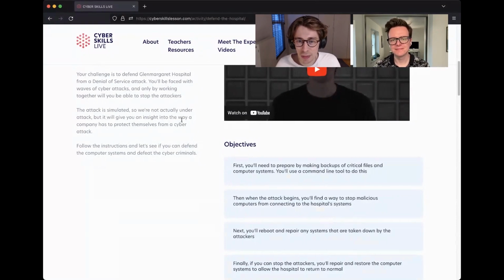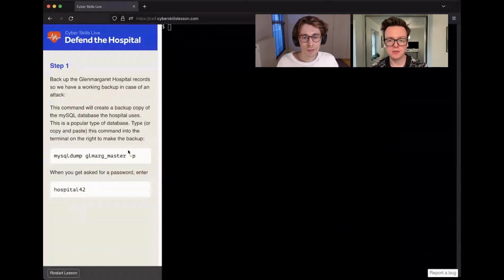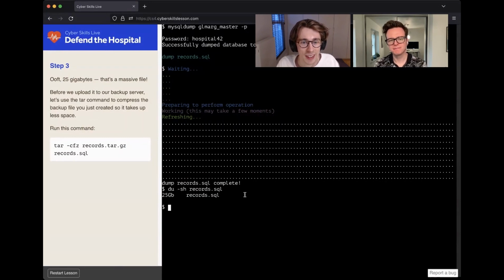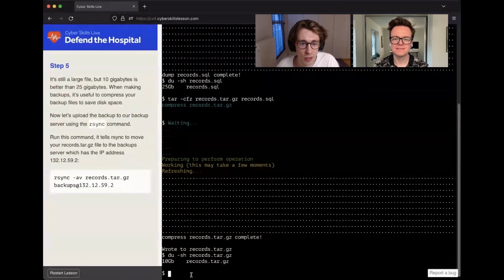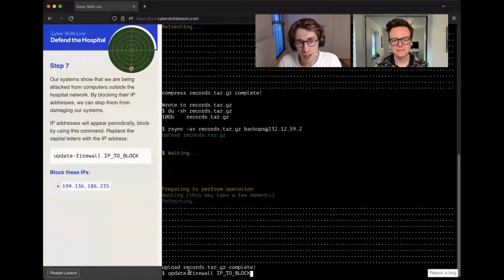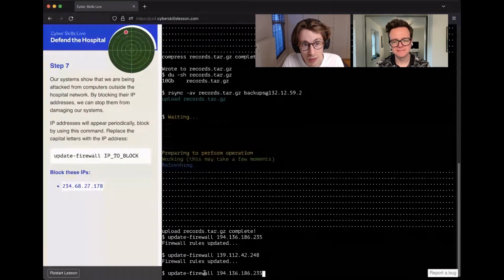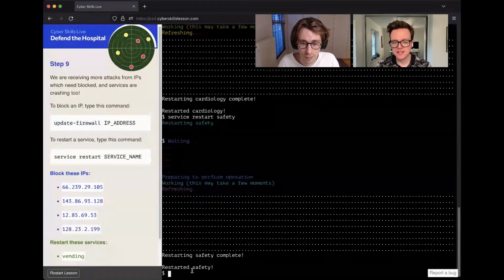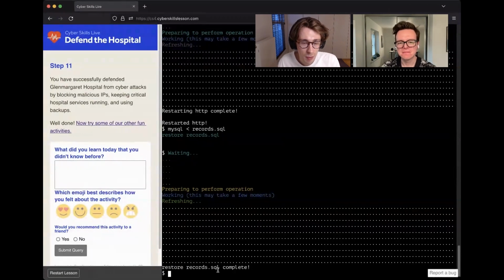Let's play "Defend The Hospital from Cyber Attack" | Incident Response Lesson | Cyber Skills Live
Watch Craig and Daniel play-through this activity and learn how you can use it in your classroom. Protect our hospitals from a live cyber attack by becoming a cyber security specialist